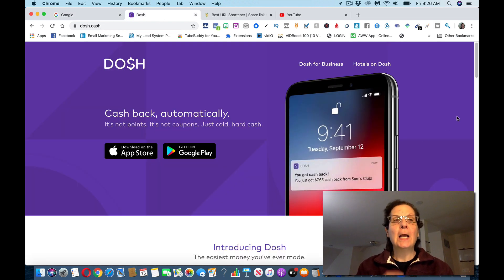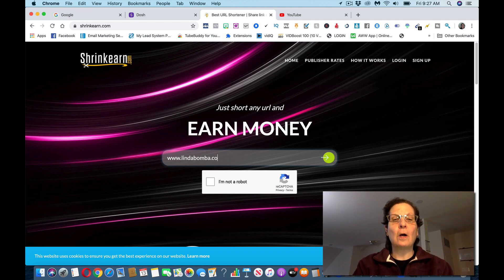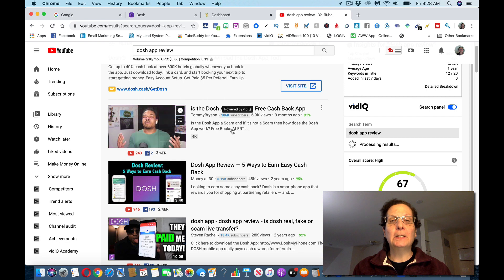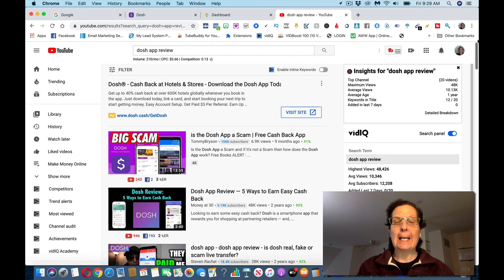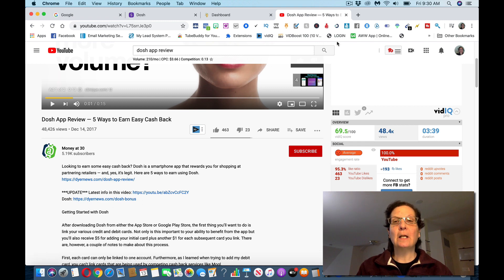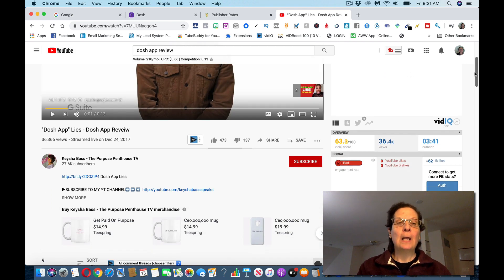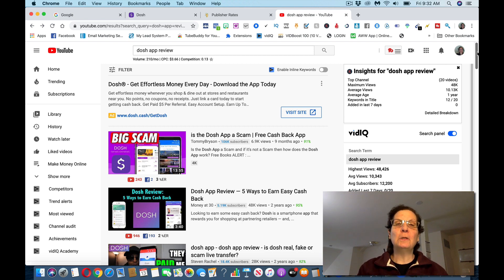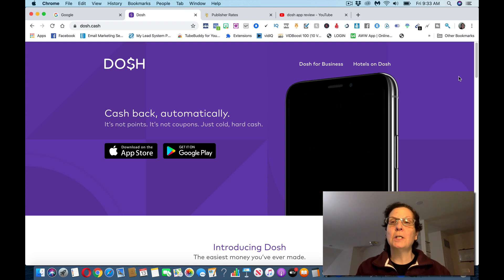Earn $20.00 In 30 Mins With Your Phone (2020) (Make Money Online)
Inspired By Investor l A Video Called: Earn $1120 In 30 MINS With Your Phone! (Make Money Online)

Linda Bomba